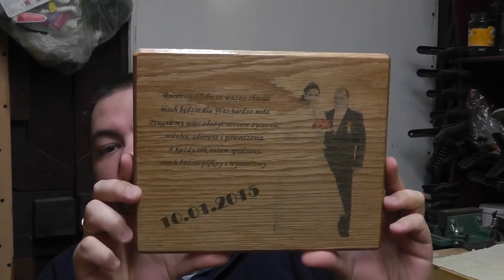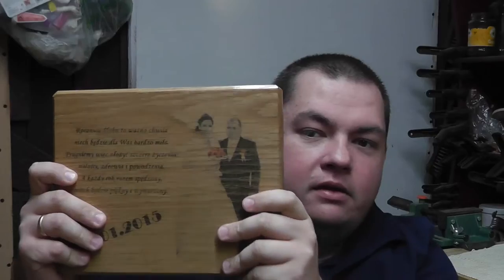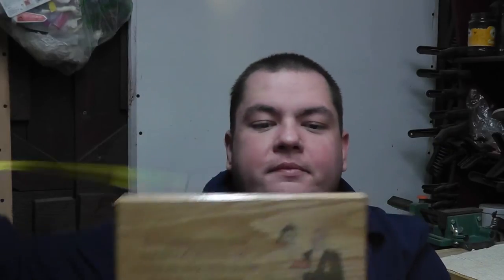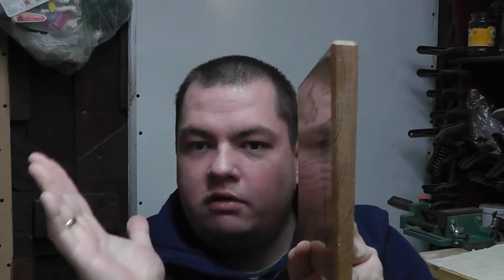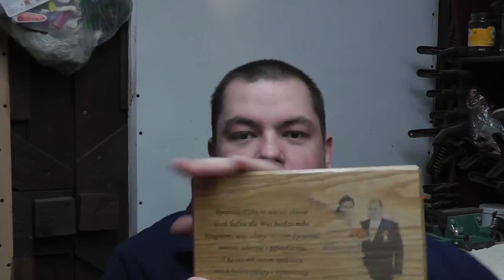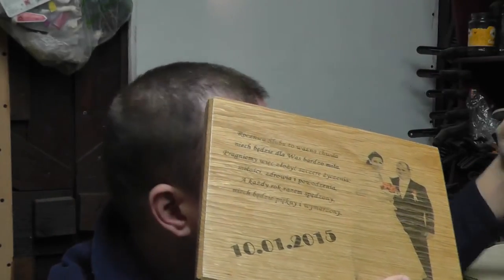Photo transfer to oak board using inkjet printer - Polish(ed) Woodworker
Photo transfer to oak board using inkjet printer. This is a wedding anniversary gift for my wife's sister and her husband, please tell me what do You think in comments below.

For transferring the design to wood I used a method I saw on video by Steve Ramsey from Woodworking for Mere Mortals:

If you are interested in "Scrolling with Charlie Show" here is a link to his channel: